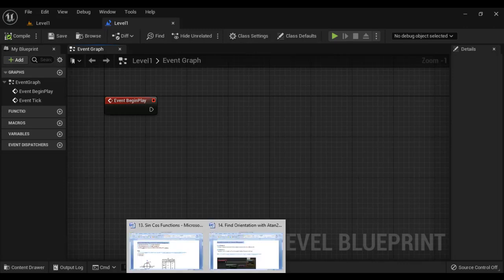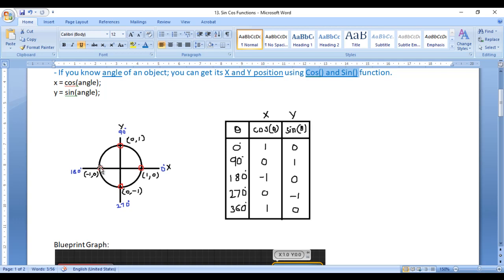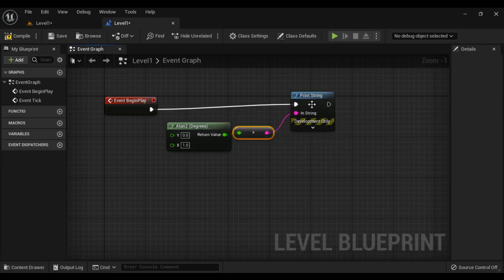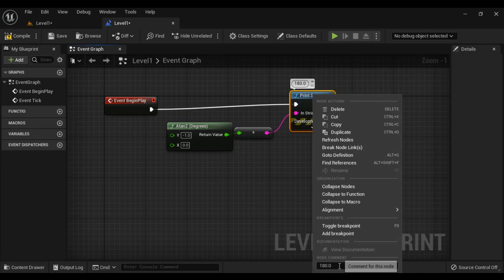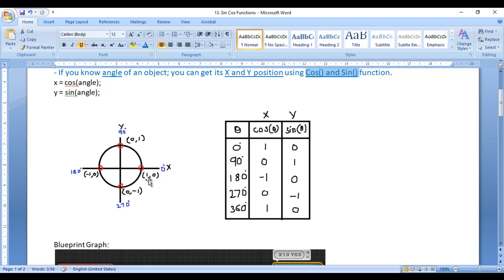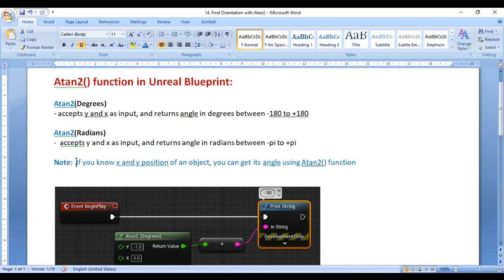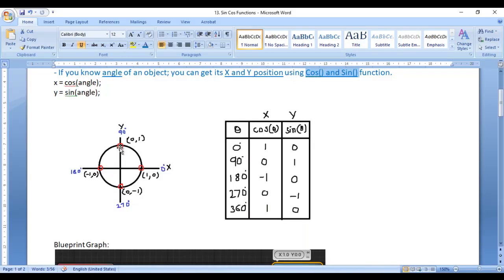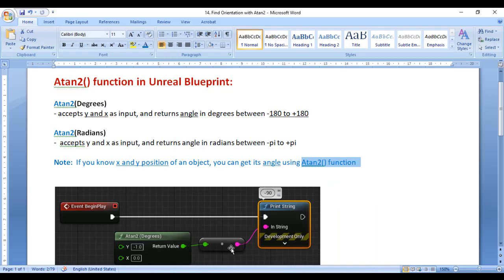Unreal Blueprint Math Functions Part 5 - Unreal Blueprint Tutorial 27 🚀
► Explore the intricacies of the Atan2() function in Unreal Blueprint with Part 5 of our Math Functions series. Learn how to implement this function to enhance your game's precision and responsiveness.